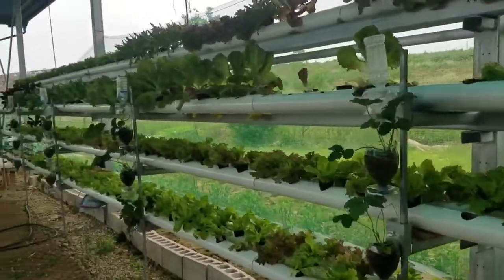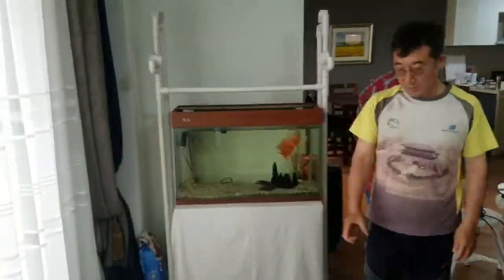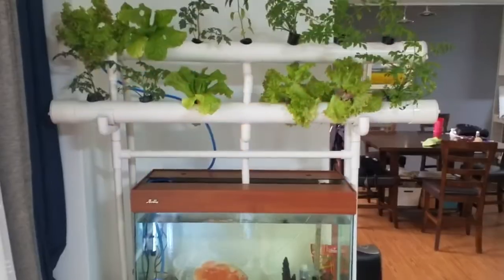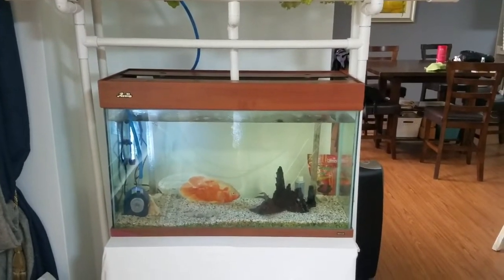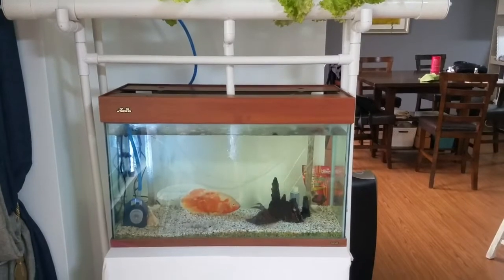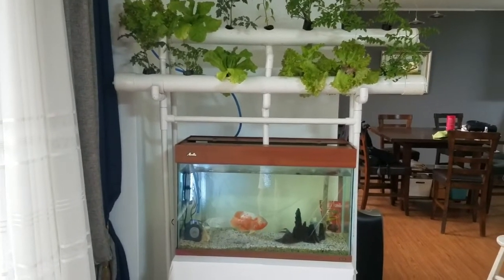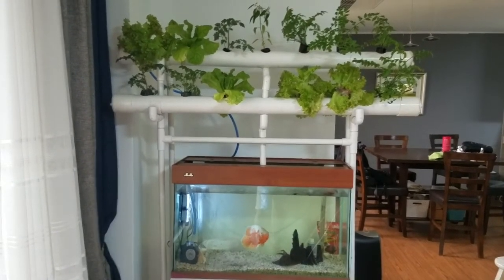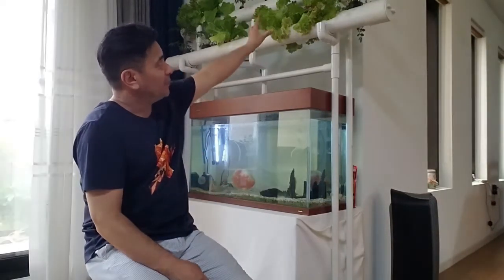Hydroponics - Part III (Day 2 Build and Install) 수경재배 3부 (제작 둘째날 및 설치)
Welcome back to the channel.  Today is part three of the three-part series in our hydroponics build.  This has been a wonderful build.  I have learned a lot and can't wait to show you the final product.  I will probably move to the hydroponics systems when I return to America.  Enjoy the video.
채널에 돌아온 걸 환영해. 오늘은 우리 수경 건축의 3부작 중 마지막이야. 엄청나게 잘 만들었어. 나는 많은 것을 배웠고 너에게 최종 제품을 보여주고 싶어. 나는 미국에 돌아가면 아마 수경계로 옮길 것이다. 재밌게 봐주세요.

Part I – Hanging out at the farm and eating (We must eat!) - Completed.

Part II – First-day Hydroponics build - Completed.

Part III – Second-day Hydroponics build and Install

Today we cut, installed the water tubing, and assembled the hydroponics system at our house.  It was a lot of fun, and I learned a lot.  Bella's brother was visiting.  He is an electrician and an avid hydroponics person.  It was great to see his perspective and knowledge of hydroponics.  He recommended that we modified the legs to give more stability and fit securely around my awkwardly shaped fish tank and table.  We have been enjoying fresh lettuce and watercress.  The peppers are coming in strong and we planted some hanging vines to be more aesthetically pleasing to the eyes.
오늘 우리는 집에서 수도관을 자르고 설치하고 수경 시스템을 조립했다. 아주 재미있었고, 많은 것을 배웠다. 벨라의 동생이 방문하고 있었다. 그는 전기 기술자이고 열성 수경가이다. 수경학에 대한 그의 관점과 지식을 볼 수 있어서 좋았다. 그는 우리가 다리를 좀 더 안정되게 하고 어색하게 생긴 나의 어항과 식탁에 꼭 맞도록 개조할 것을 권했다. 우리는 신선한 상추와 물냉이를 즐겨 먹고 있다. 고추가 강하게 들어오고 있고 우리는 미적으로 눈을 더 즐겁게 하기 위해 매달린 덩굴을 심었다.

Hydroponics, by definition, is a method of growing plants in a water-based, nutrient-rich solution. Hydroponics does not use soil; instead, the root system is supported using an inert medium such as perlite, rock wool, clay pellets, peat moss, or vermiculite.  There are hundreds of variations on these basic types of systems, but all hydroponic methods are a variation (or combination) of these methods.
수경재배는, 정의상, 수분이 많고 영양분이 풍부한 용액에서 식물을 재배하는 방법이다. 수경재배는 토양을 사용하지 않는다. 대신, 뿌리 시스템은 펄라이트, 암모, 점토 펠릿, 박토 이끼 또는 진균과 같은 불활성 매체를 사용하여 지지된다. 이러한 기본적인 유형의 시스템에는 수백 가지의 변화가 있지만, 모든 수경법은 이러한 방법의 변형(또는 조합)이다.

Thank you again Lorentz farm for the love and sharing your knowledge with us. Call today to find out more information and make a reservation for your farming experience.
로렌츠 농장에 다시 한번 사랑해주셔서 감사드리고, 저희와 함께 지식을 공유해 주셨습니다. 오늘 전화하셔서 자세한 정보를 알아보고 귀농체험을 예약해 보십시오.

Address: 144-4 Daesa-ro, Paengseong-eup, Pyeongtaek-si Gyeonggi-do

Write in the comments section what you would like for me to talk about in future videos.

Live well, Love well, Peace

Next Video: Bee & Honey